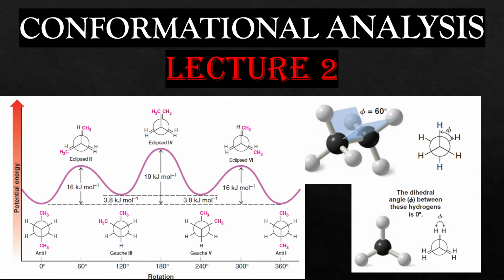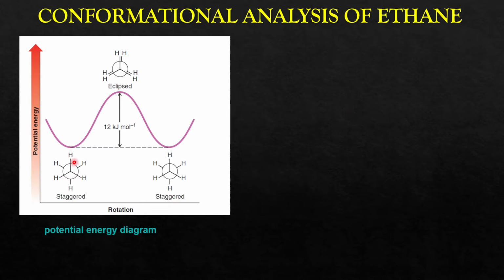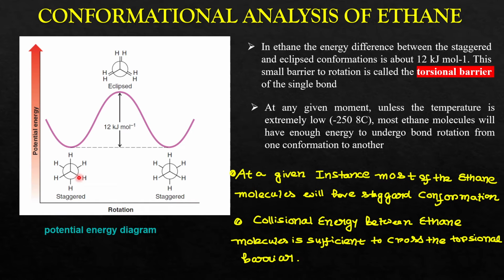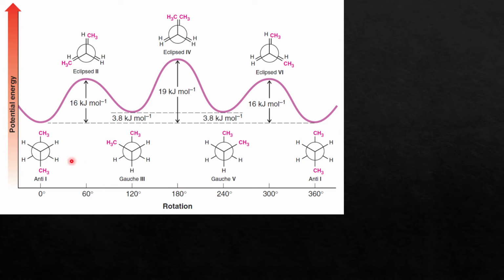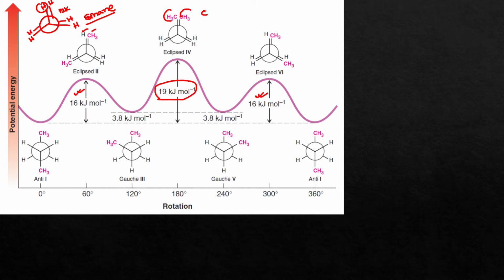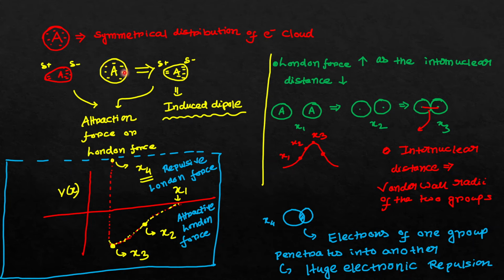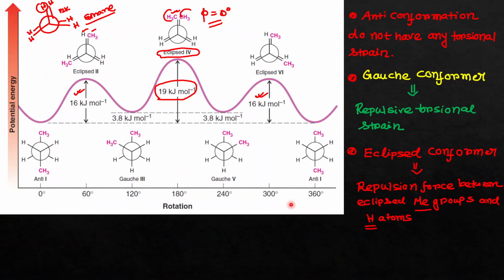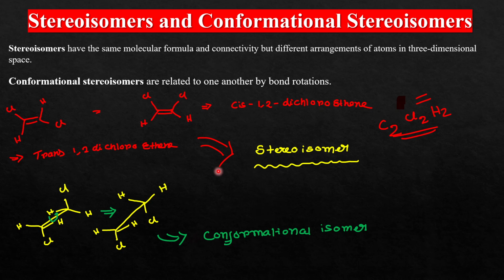Conformational Analysis of Ethane and Butane| Lecture 2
In this video I have shown the conformational analysis of ethane and butane molecules.